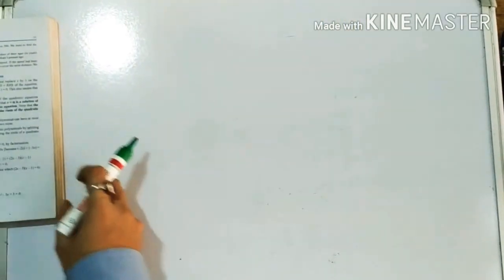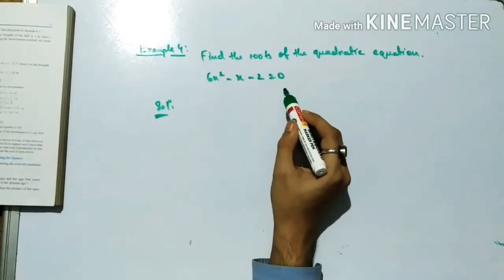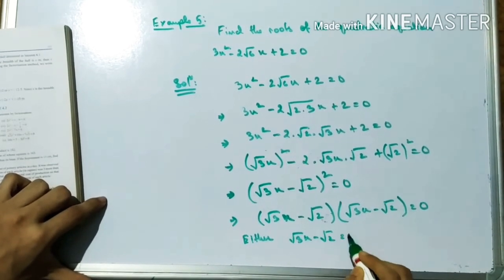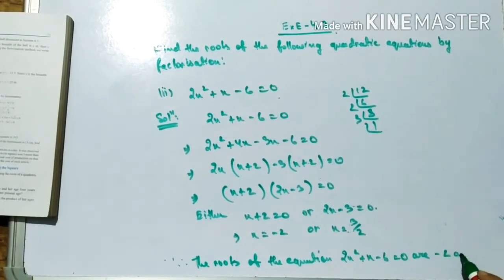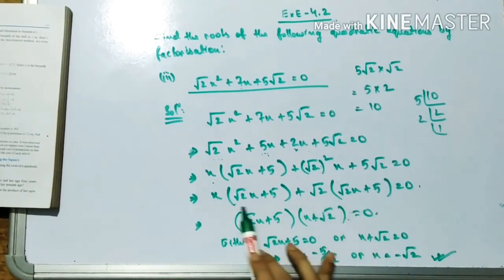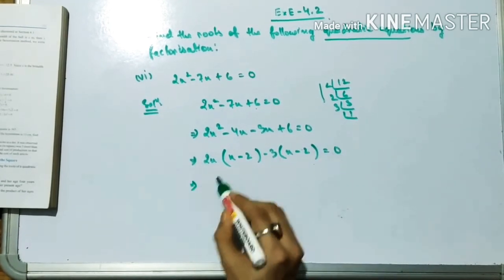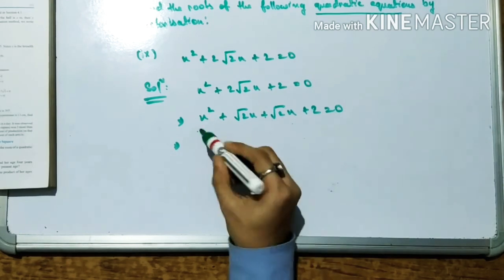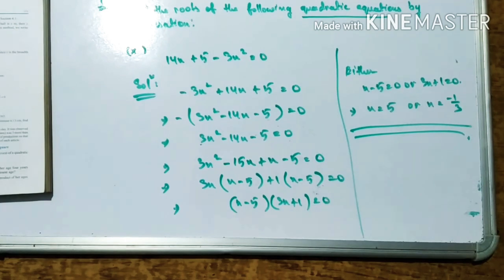Class 10 Gen Maths Exe 4.2 Part 1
Chapter Name: Quadratic Equation